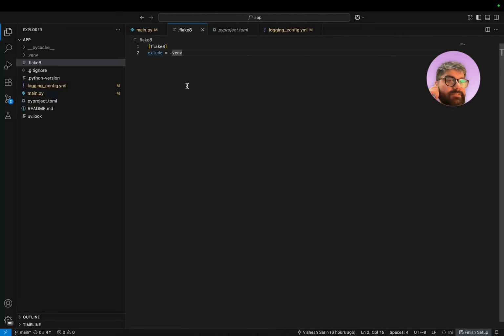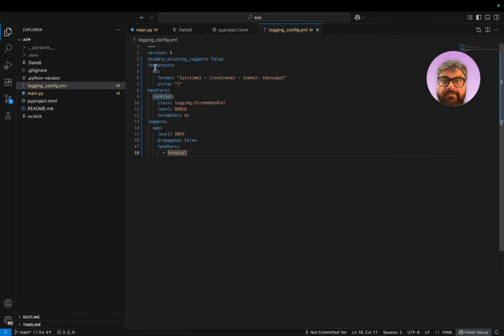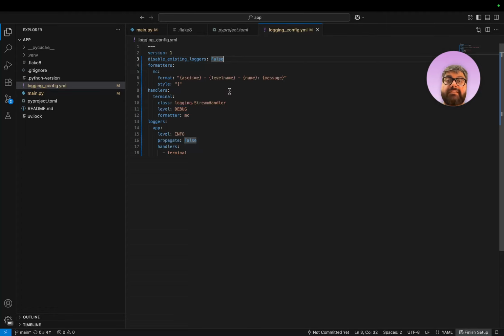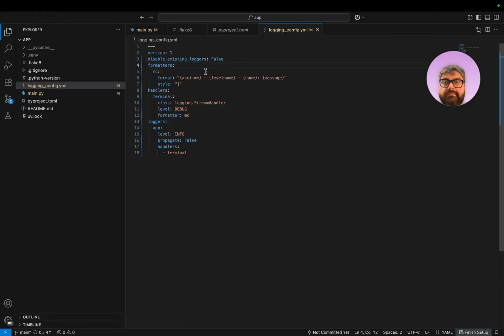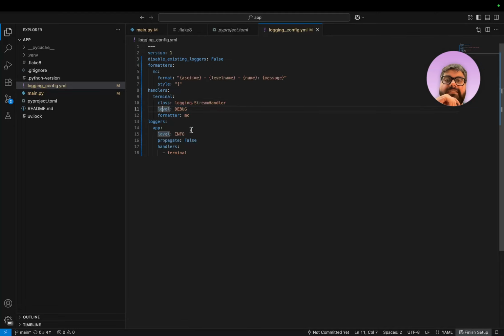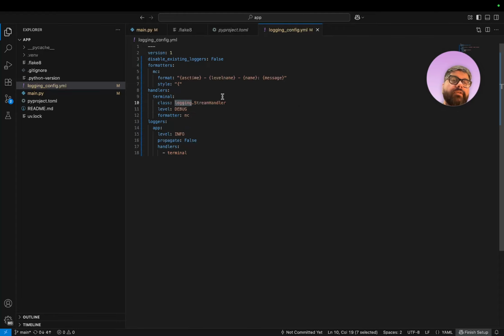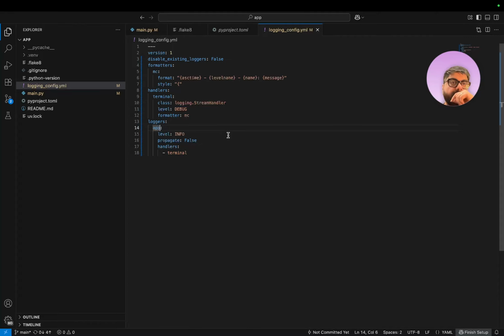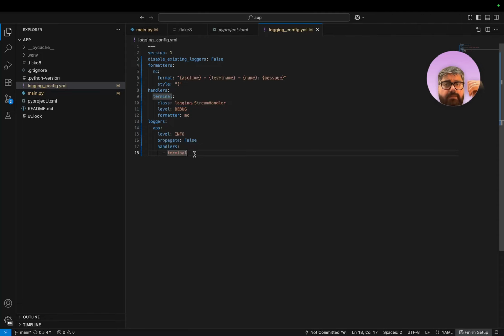TALKING YAML - Building Apps with FastAPI and Python - Episode 4